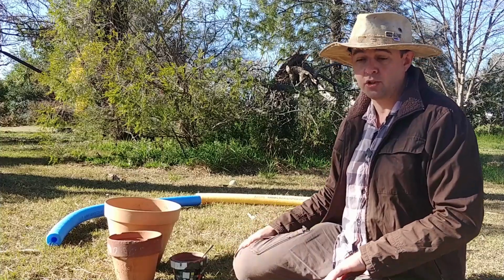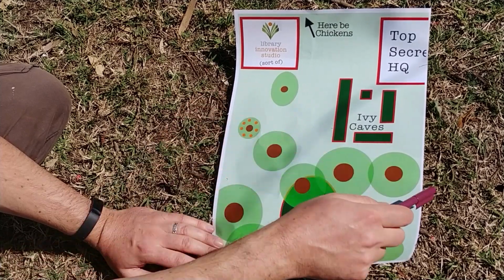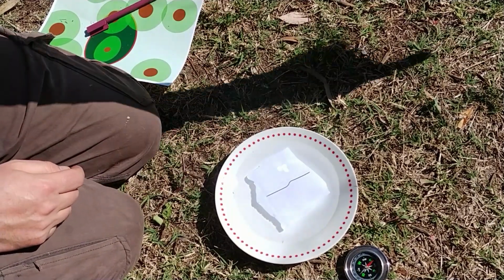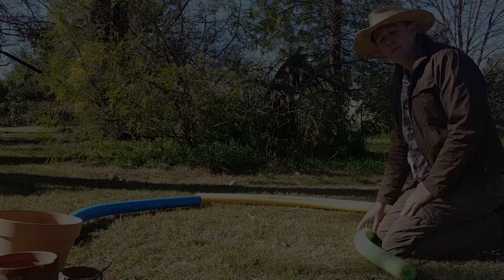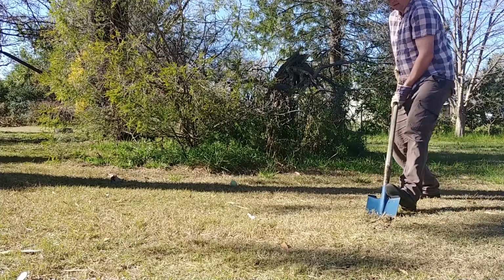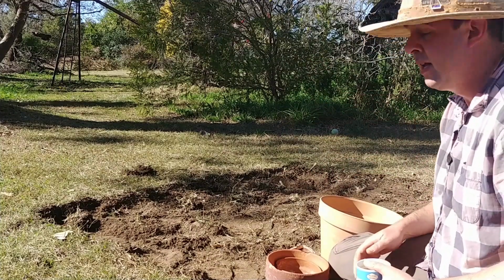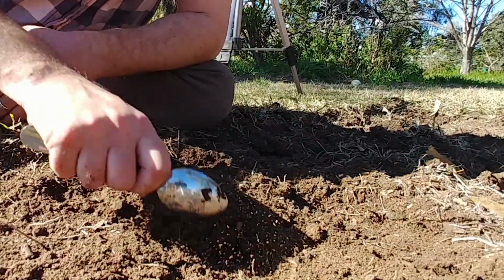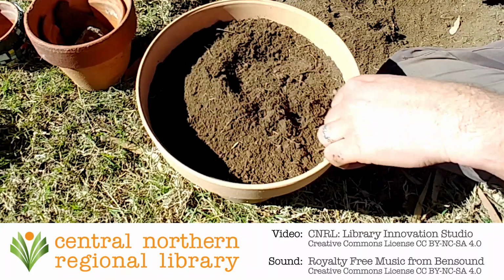Dig your Plot! Veggie Patch Science Home Workshop by the CNRL Library Innovation Studio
In the first of our Veggie Patch Science workshops we show you how to create a compass to choose the perfect spot for your plot, plan your vegetable patch and get digging or filling pots. We'll also show you what we have in store for future weeks!
Jonathan from the CNRL Library Innovation Studio takes you through all the steps.